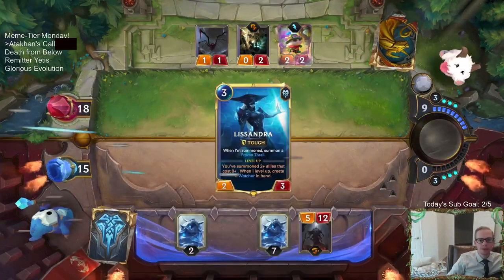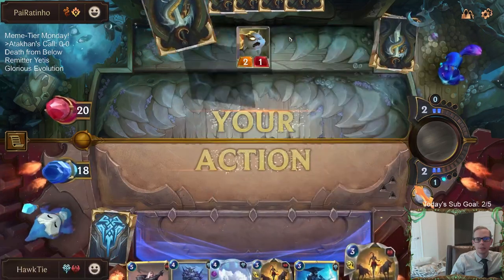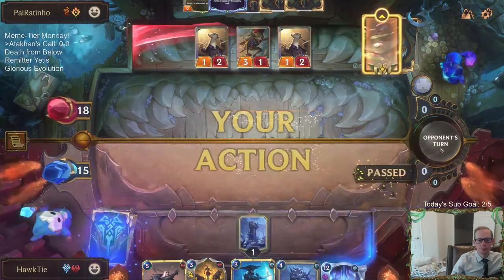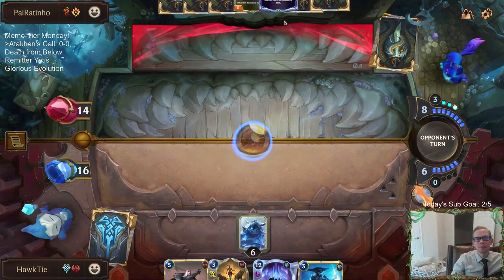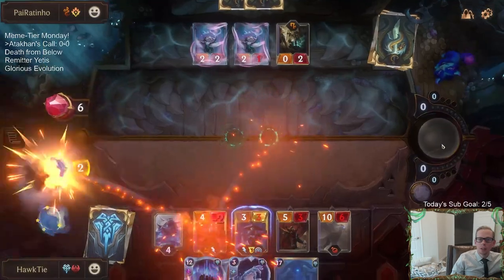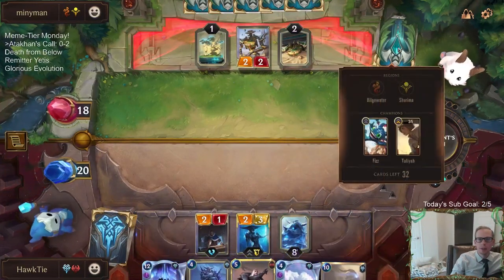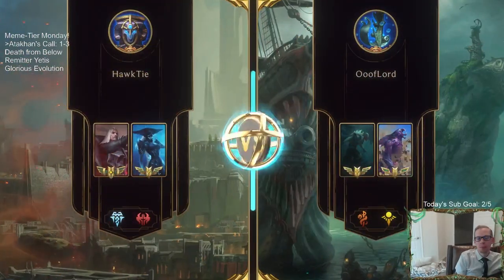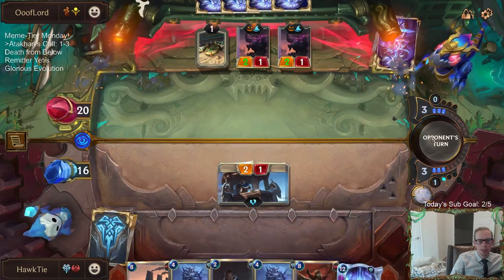Atakhan's Call: Calling on The Bringer of Ruin | Legends of Runeterra LoR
Legends of Runeterra Meme deck: Atakhan's Call
Code:
CECQIAIBAEGBIFYCAQAQKDQBAMBQ2AQCAMAQOAIEAMDQGAQBAEBTEAIBAMZACBADBABACBABBEAQCAJU
Champions: Lissandra, Swain
Regions: Noxus, Freljord

Intro 0:00
Match 1 v. Teemo Gangplank 3:35
Match 2 v. Braum Vladimir 12:51
Match 3 v. Fizz Taliyah 15:38
Match 4 v. Teemo 21:30
Match 5 v. Lurkers 28:24
Conclusion: 33:39